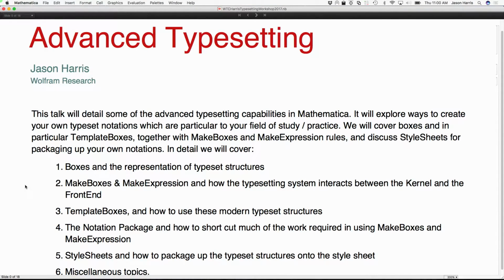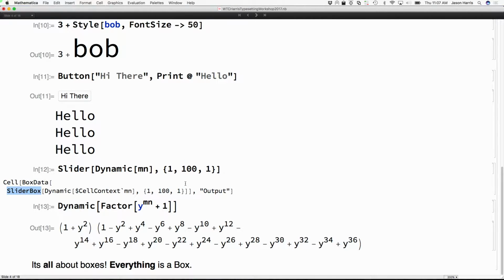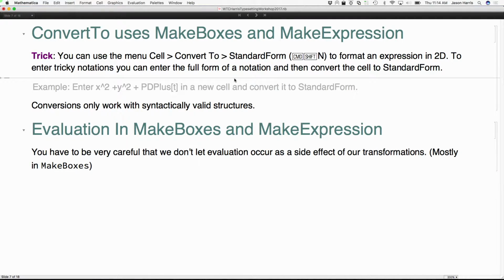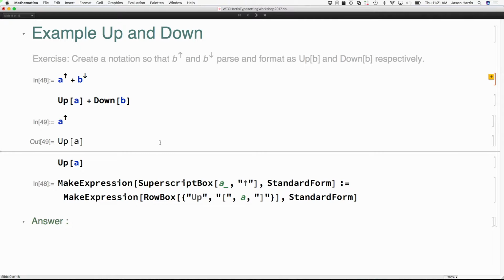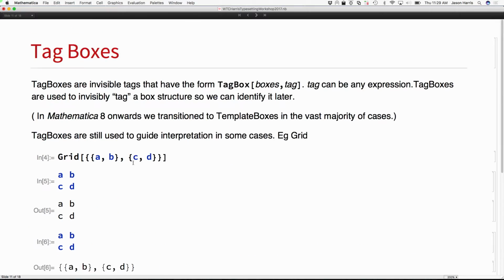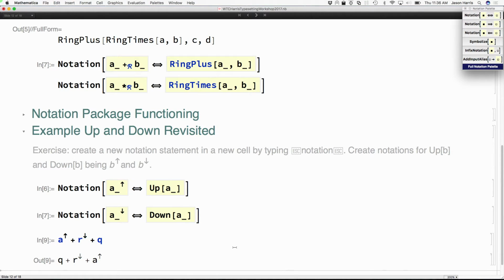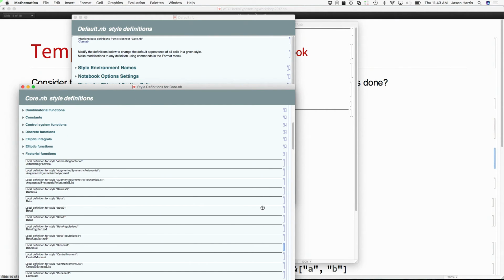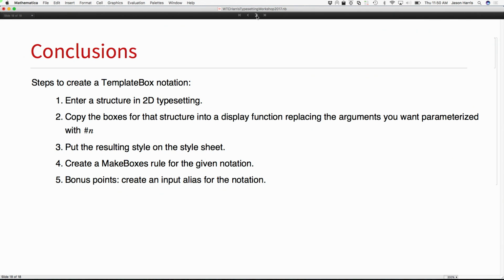Typesetting Workshop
Speaker: Jason Harris